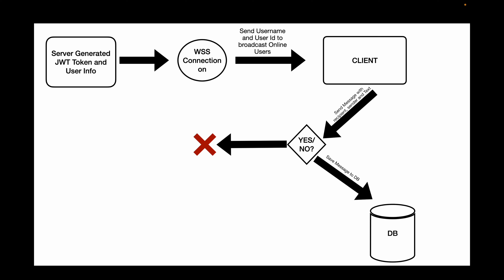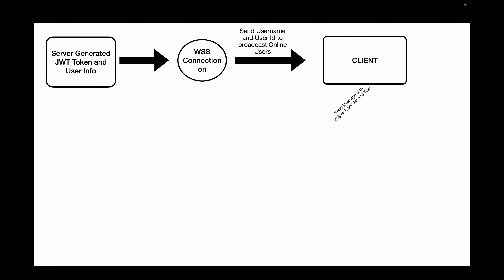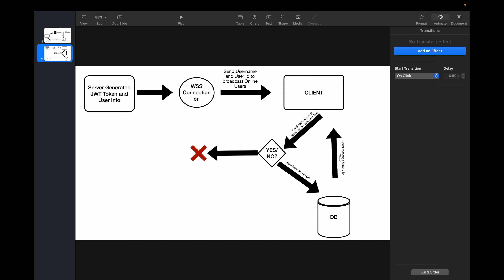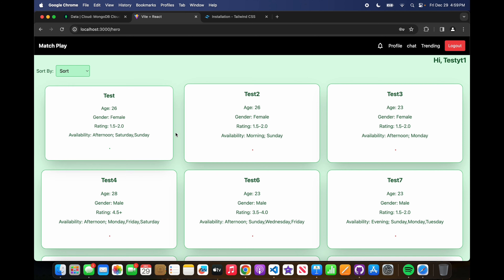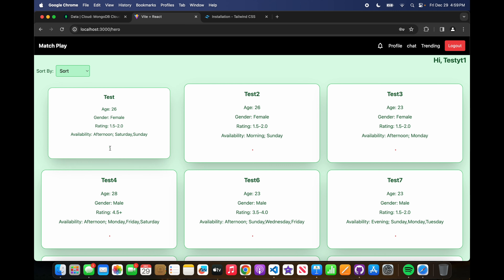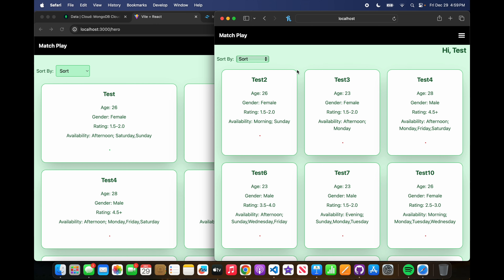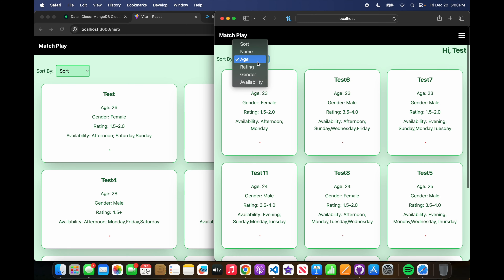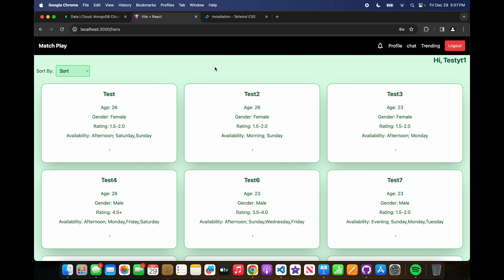Full-Stack Match Play App: MERN Stack + WebSockets for Real-Time Chat (Part 1)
Experience a whole new level of social interaction with Match Play, the MERN Stack application designed to bring people together to play sports matches! Whether you're looking for new friends, networking opportunities, or perhaps something more, Match Play has you covered. Using WebSockets and JSON Web Tokens, this advanced fullstack MERN app allows users to communicate securely while using MongoDb to store data.